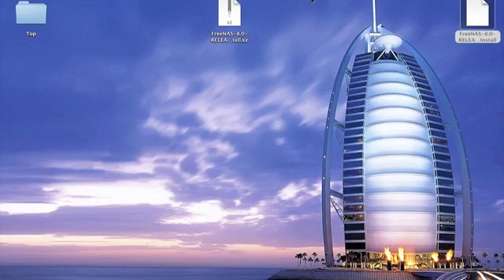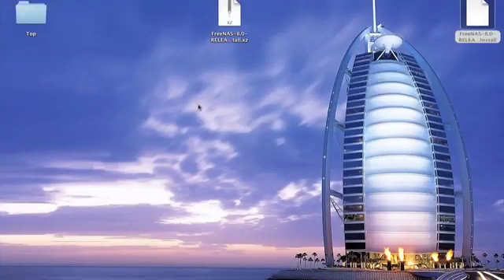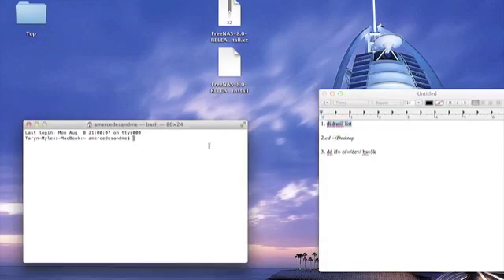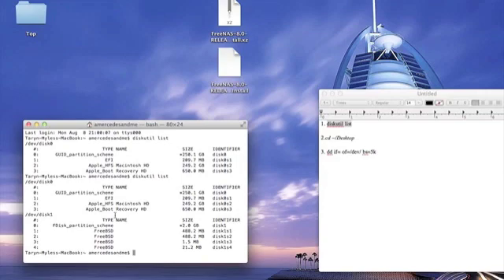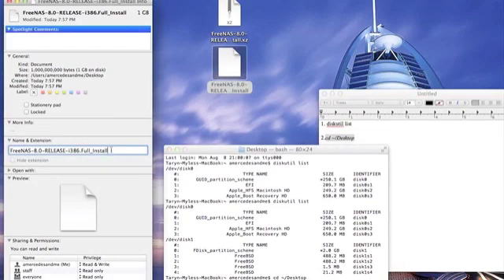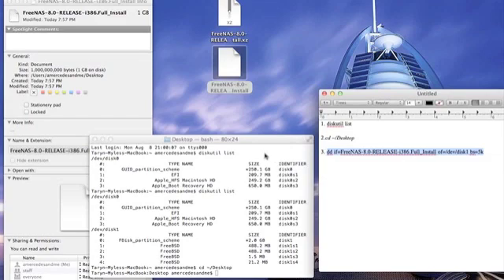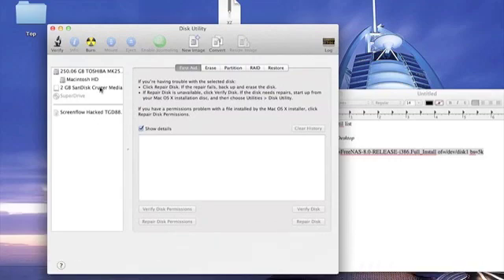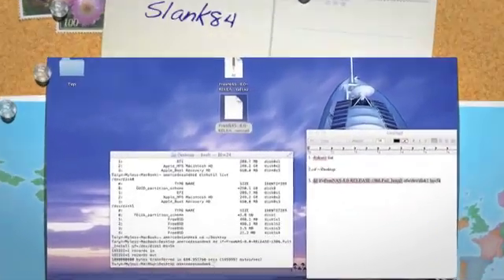How to make a Freenas8 Bootable usb (Mac)**Easy**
This is a tutorial on how to make a bootable usb to run Freenas 8

 1. diskutil list

2.cd ~/Desktop

3. dd if= of=/dev/ bs=5k